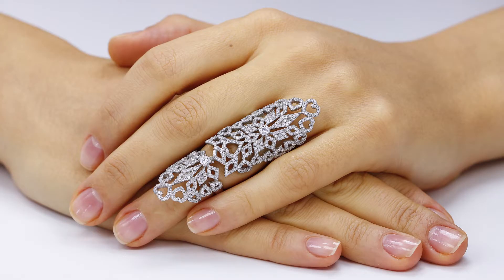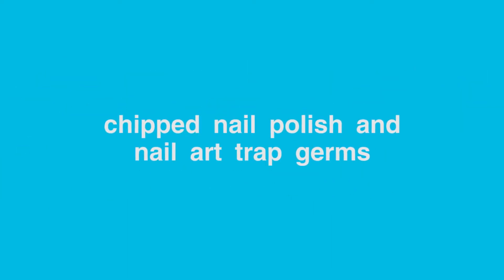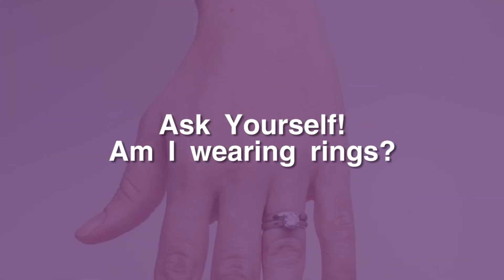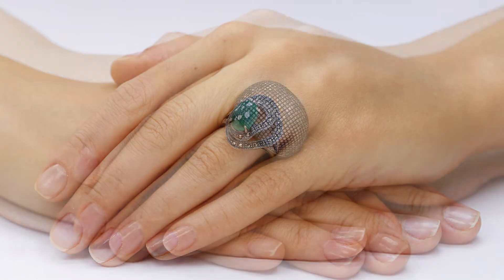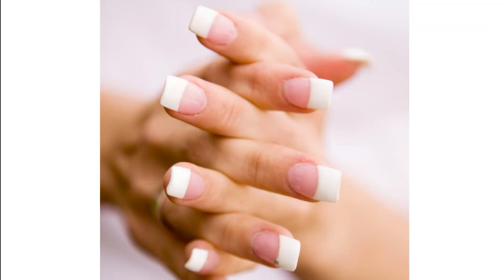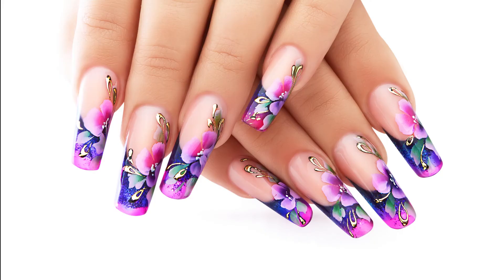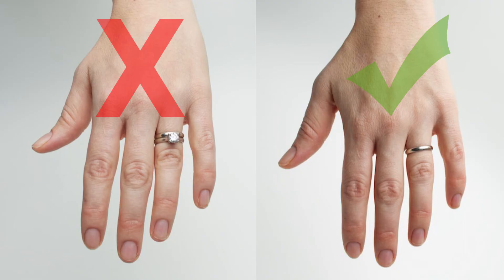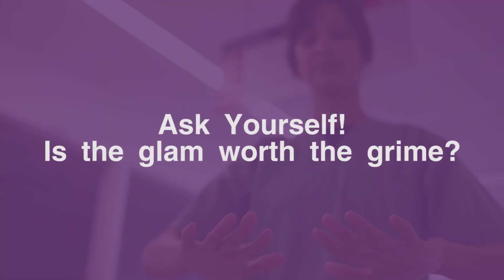Ask Yourself: Is the glam worth the grime? Hand hygiene for health care professionals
Ask Yourself: Is the glam worth the grime?

May 5 is World Hand Hygiene Day! This playful video outlines the best practices of wearing jewelry , artificial nails and nail polish to work as well as poses different questions that health care providers can ask themselves before providing
care. The video was submitted as part of Canadian Patient Safety Institute’s STOP! Clean Your Hands Day Video Competition. For more information and resources on hand hygiene, please visit PHO’s Hand Hygiene Resources webpage.

April 2017
Public Health Ontario